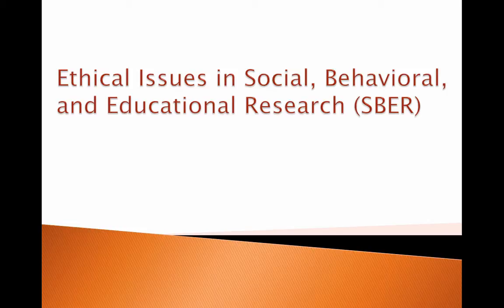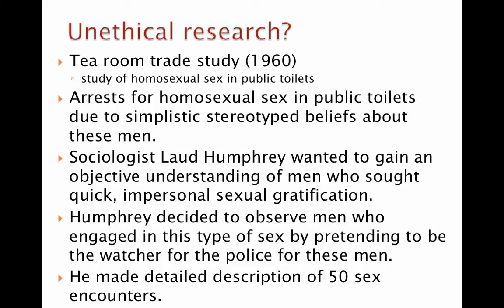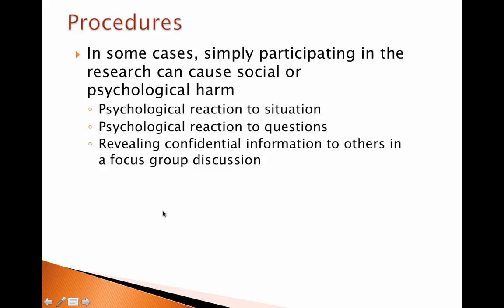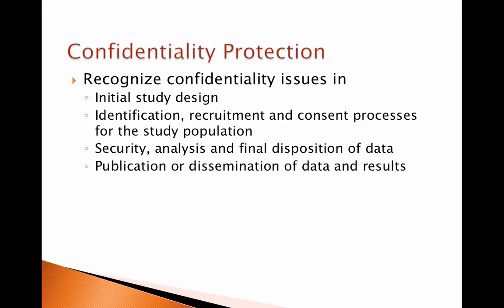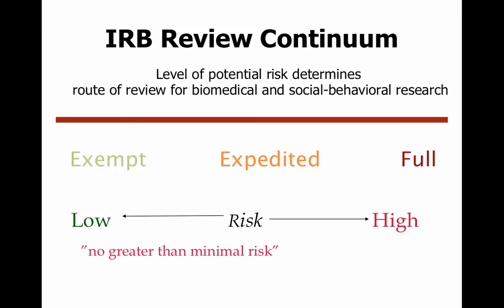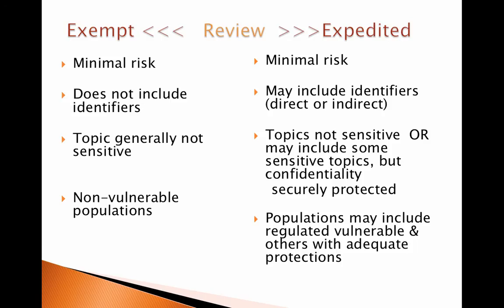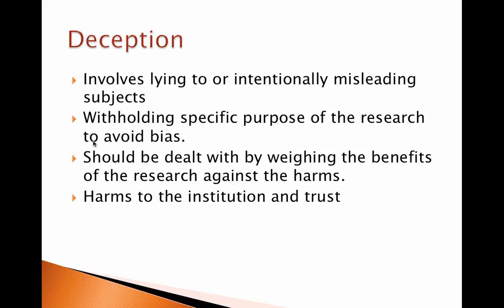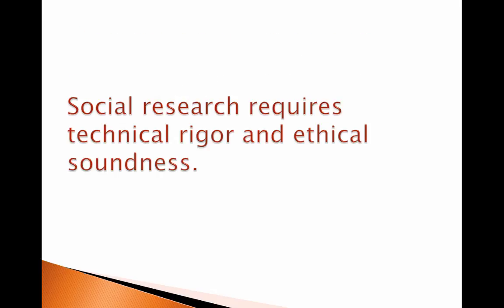Social Behavioral Research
Table of Contents:

00:01 - Introduction
00:09 - Definition
00:37 - SBER Methodologies
01:05 - Milgram Study
02:56 - Tea Room Sex Study
04:47 - SBER Risks
06:27 - Privacy
07:14 - Confidentiality
07:52 - Risks from Procedures
08:36 - Types of Risks
08:51 - Risk Levels
09:46 - Aspects of Risks
11:51 - Confidentiality
12:20 - Minimizing Risks
13:16 - Waiver of Documentation
13:56 - Minimizing Risks
14:48 - Benefit
15:03 - Types of Benefits
15:19 - IRB Continuum Review
16:28 - Exempt Categories
18:26 - Expedited Review
19:08 - Exempt Expedits
20:44 - Ethical Issues
20:52 - Qualitative Research
22:06 - Personal Relationships
22:18 - Deception
23:19 - Illegal Activities
23:56 - Risks to Groups
24:43 - Recruitment Issues
25:21 - Consent Process
26:05 - Third Parties
26:25 - Final